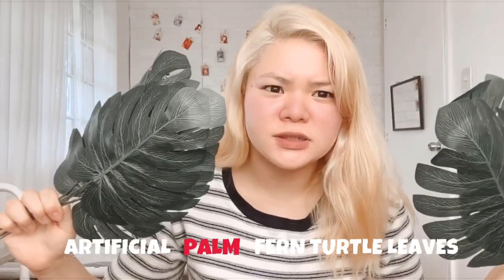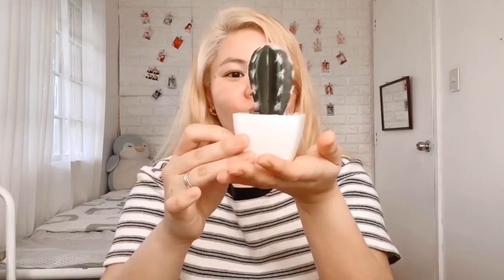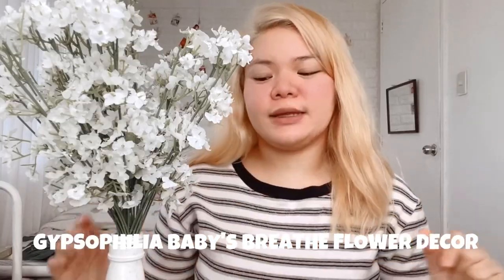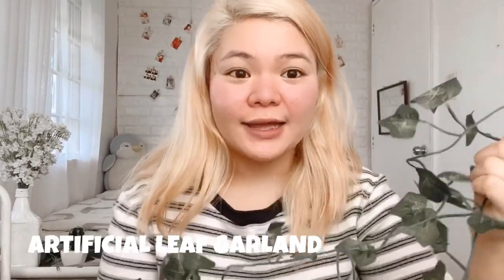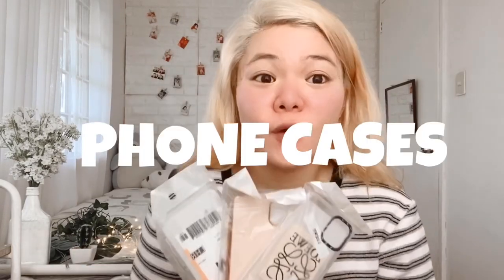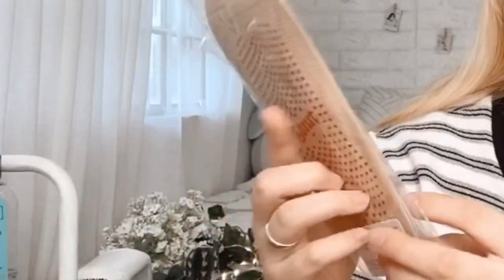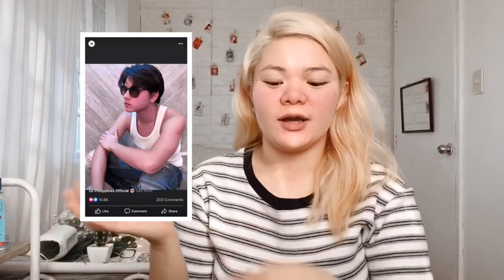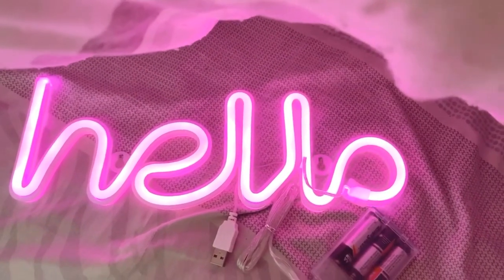SHOPEE ROOM DECOR HAUL [ 55 PESOS!!]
CLICK IN HD! ✨

Sharing with you my VERY AFFORDABLE ROOM DECOR  that I bought in SHOPEE!! 🙌🏻💕